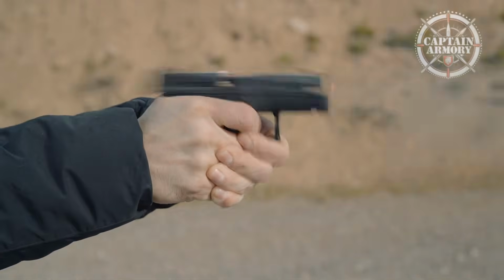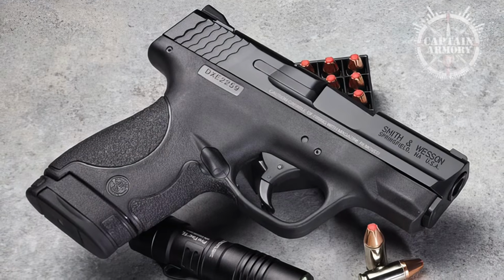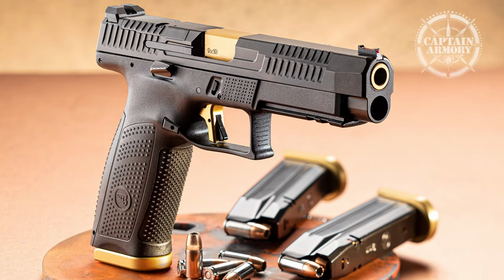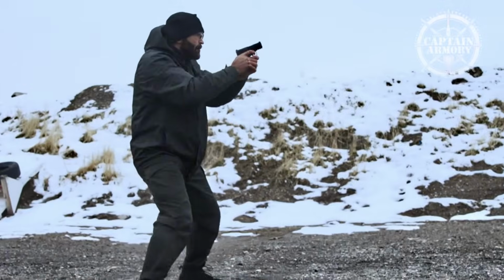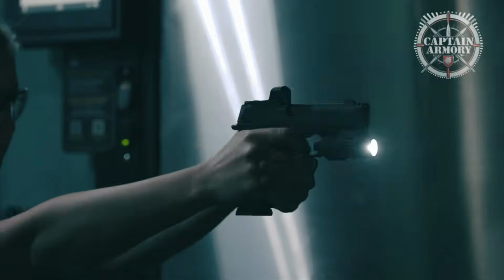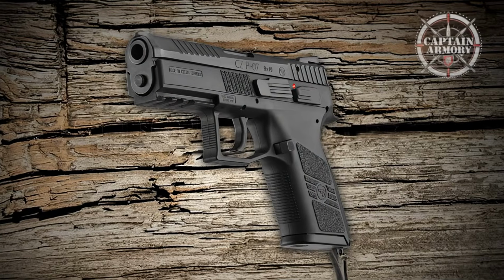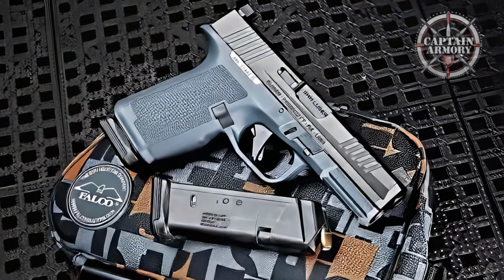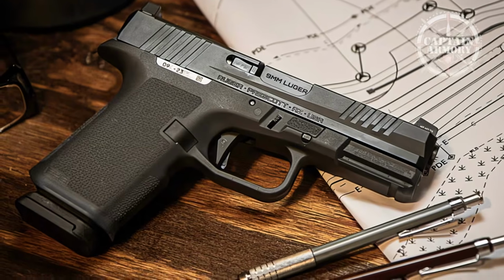The 7 Best Budget Carry Pistols NO ONE Told You About!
Discover the 7 best concealed-carry pistols for the money in 2025—a balanced lineup chosen for reliability, performance, and value. Whether you’re looking for deep concealment, higher capacity, or a feature-rich compact, this video breaks down what each model offers and why it stands out in today’s crowded handgun market. From ultra-light micro pistols to modular, optics-ready compacts, we cover real-world shootability, ergonomics, pricing, and key features that matter to everyday carriers.

 If you’re searching for a dependable carry option without overspending, this guide will help you narrow down the choices and find the pistol that fits your needs and budget. Dive in to see which firearm takes the number one spot and why these seven models deliver some of the best performance per dollar available today.